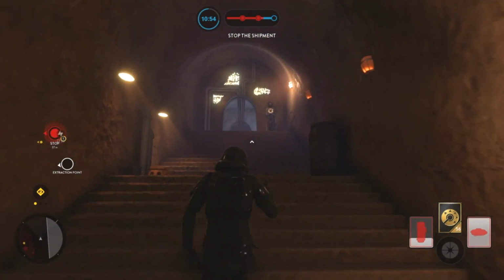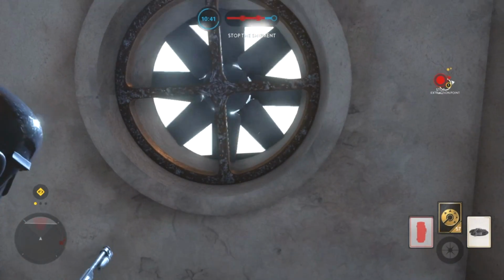Star Wars Battlefront Easter Eggs, Battlefront Outer Rim DLC Easter Eggs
In this video I show you all of the Easter Eggs I have found in the star wars battlefront Outer Rim Expansion.